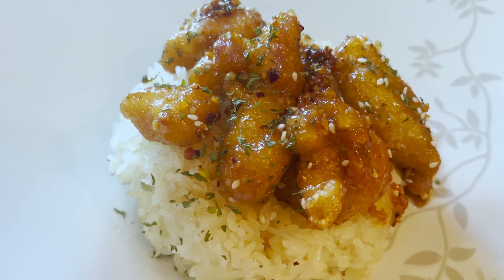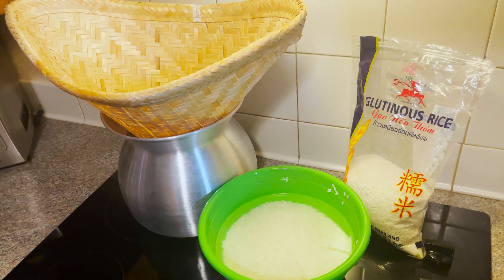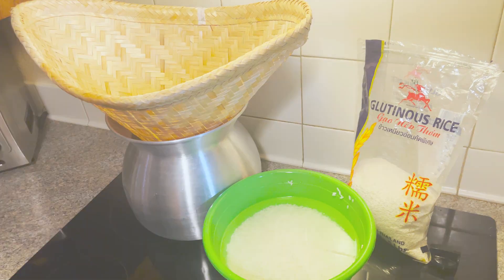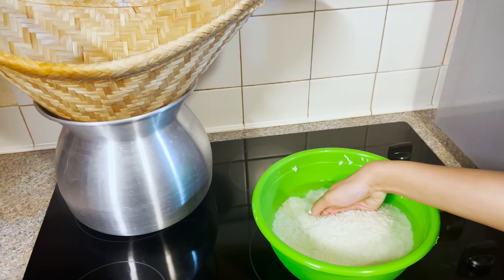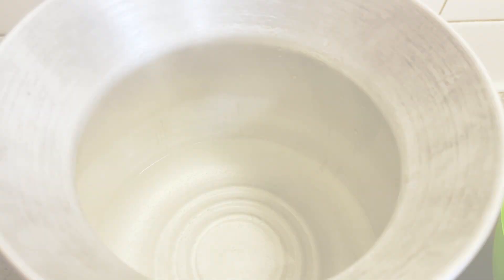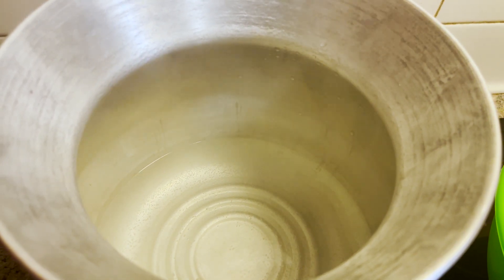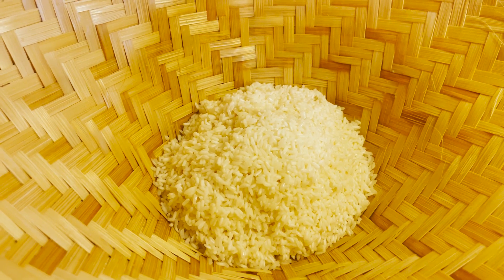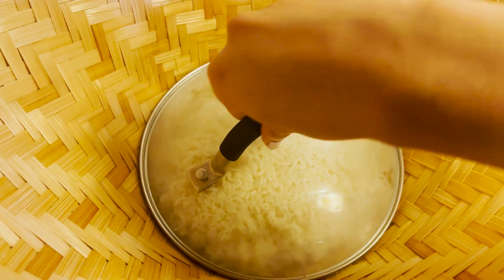Sticky Rice (Glutinous)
This is my first time making sticking rice by myself. It came out great!!
I added some honey garlic chicken bites and it was delicious.
I soaked my rice in the refrigerator over night and steamed it for 25 minutes.